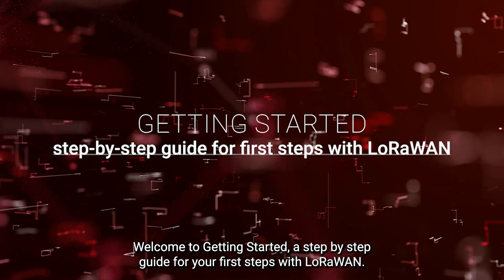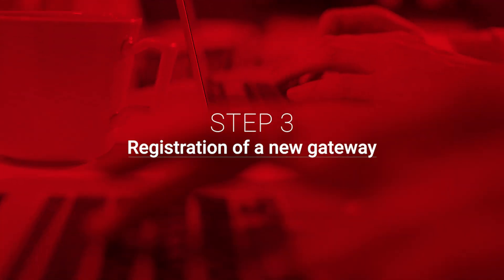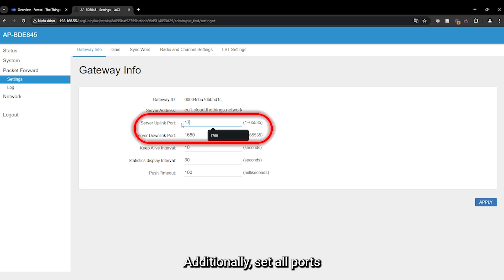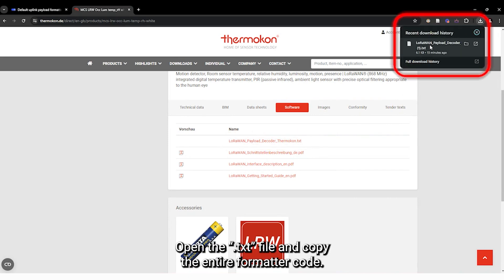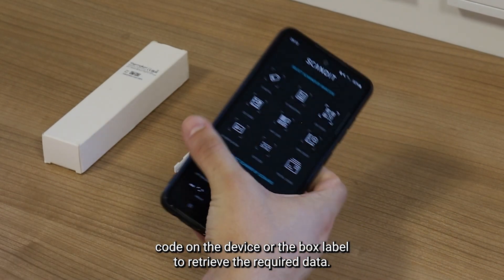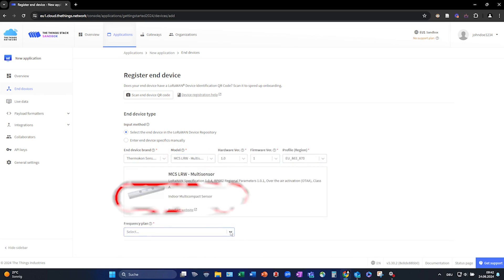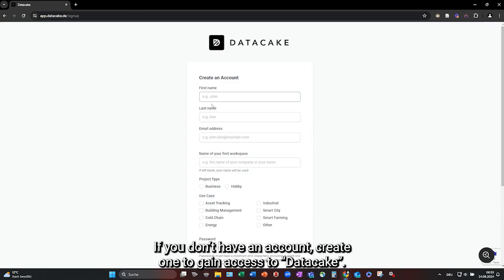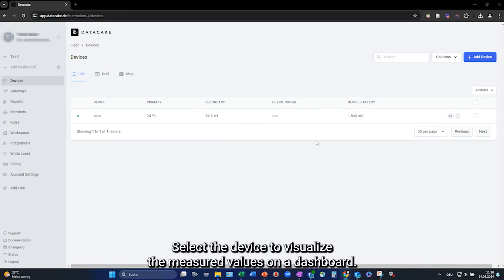Getting started with LoRaWAN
A step-by-step guide for your first set up with LoRaWAN.

All Steps in this video:
00:00 Intro
00:16 Step-by-Step overview
01:09 Step 1: Creating a "The Things Network" account
01:22 Step 2: Gateway setup
02:15 Step 3: Rgistration of a new gateway
03:00 Step4: Establish a connection between gateway and your "The Things Network" account
05:21 Step 5: Creation of a LoRaWAN application
07:09 Step 6: LoRaWAN credentials
07:27 LoRaWAN credentials to register the device
07:37 Options for reading out credentials
07:50 Option 1: Configuration app (LRWapp)
08:32 Option 2: Data matrix code reader (code on label)
09:08 Option 3: Provision by list
09:19 Option 4: Configuration software (uConfig)
10:14 Step 7: Device registration
10:32 Options for input methods
10:51 Option 1: Choose end device from LRW repository
11:15 Option 2: Enter end device specifications manually
12:09 Option 3: Scan data matrix code of end device
12:20 Option 4: Bulk import devices
13:15 Step 8: Creation of a webhook
14:32 Step 9: Visualisation of sensor data
15:53 Outro